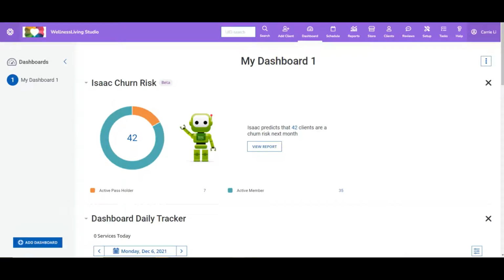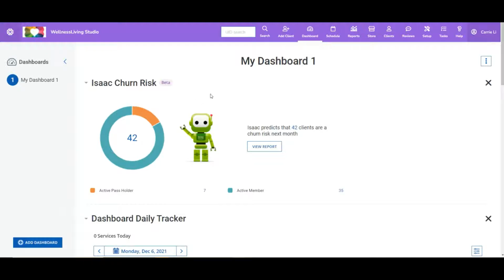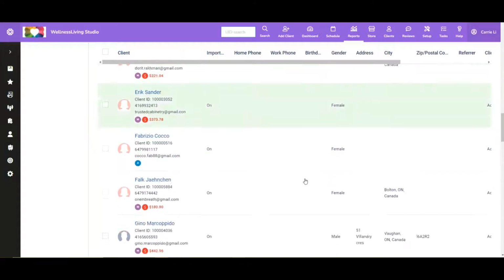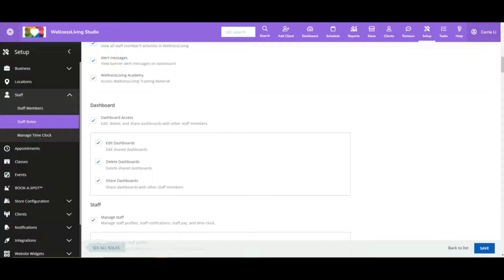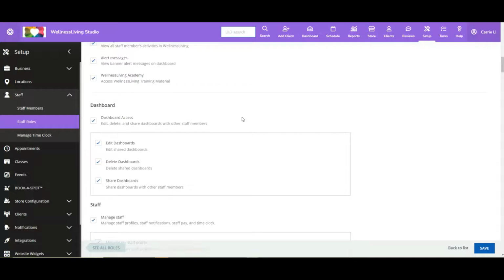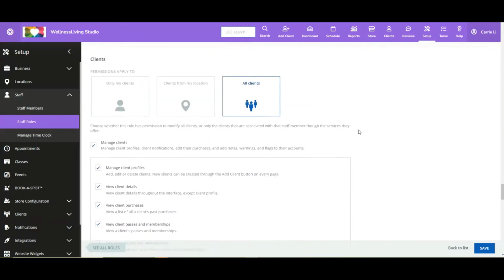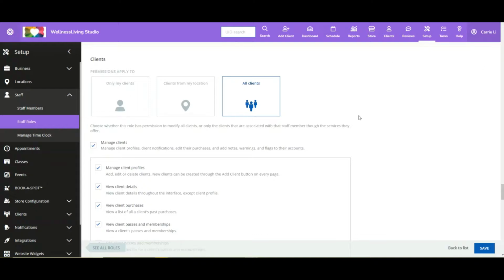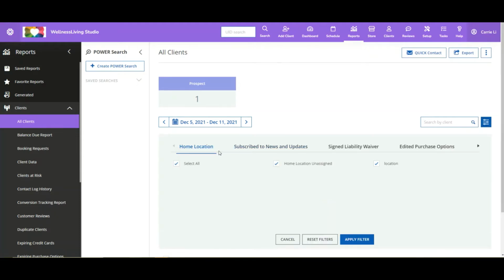Isaac Churn Risk Report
In this training video, you will learn how to use the Isaac Churn Risk Report, to increase your customer retention and reach out to the potential churn risks before they decide to leave your business.